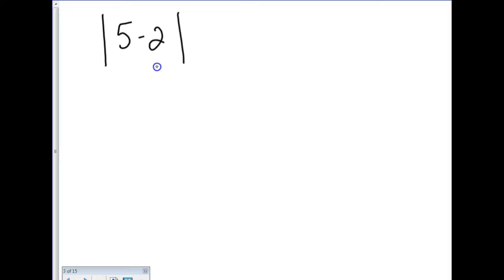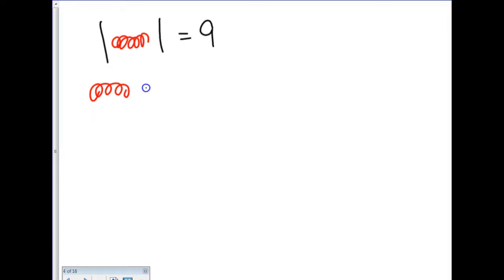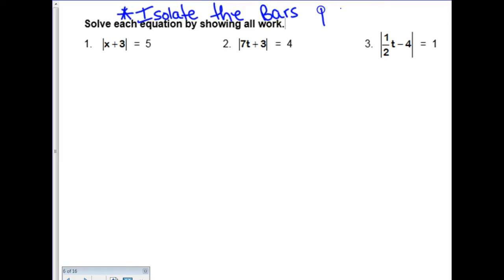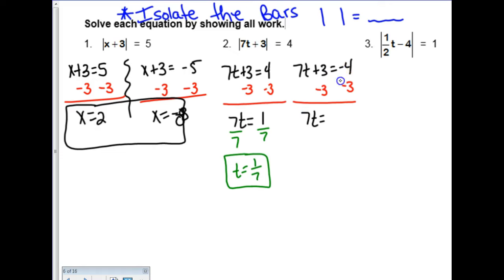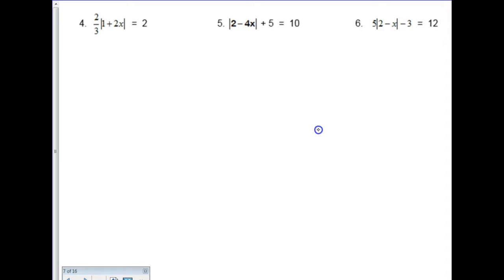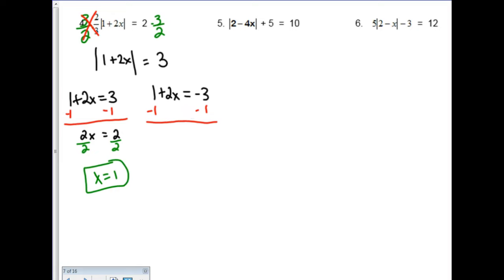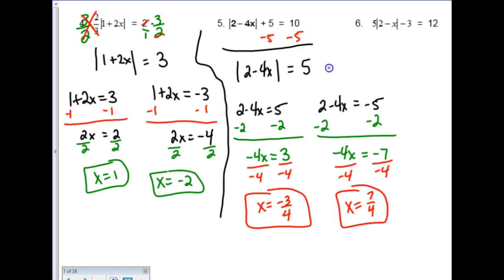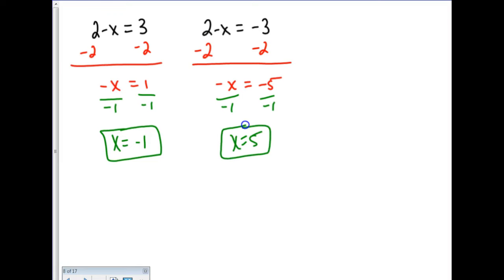1.6 Part 1 Pearson - Solving Absolute Value Equations 2016